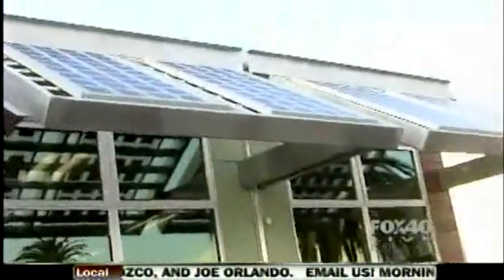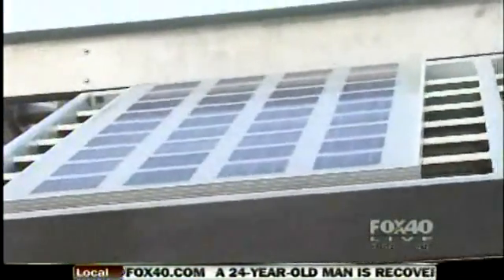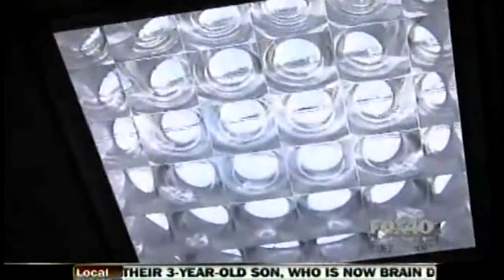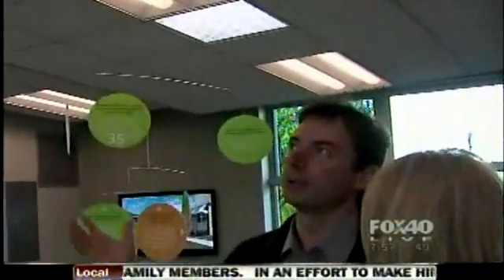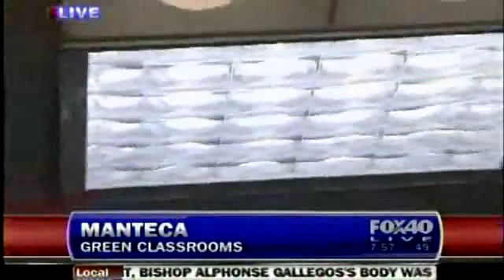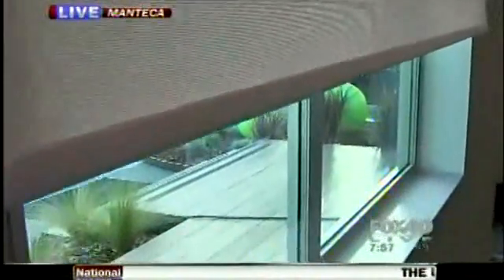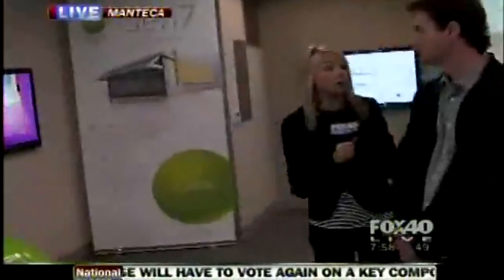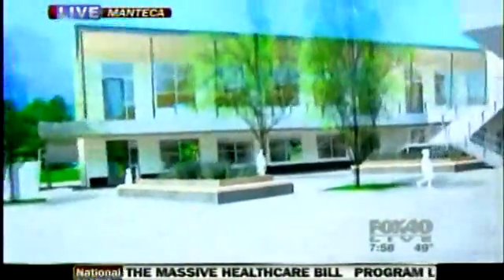Natalie Bomke of Fox40 Interviews Gen7 Schools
Natalie Bomke of FOX40 talks with Gen7 Schools VP of Operations Tony Sarich about the latest in green classroom technology.  In this interview, Bomke introduces the Gen7 classroom and highlights some of its features, which include grid-neutral technology, energy-efficient recycled denim insulation and a smart sensor-controlled lighting system.